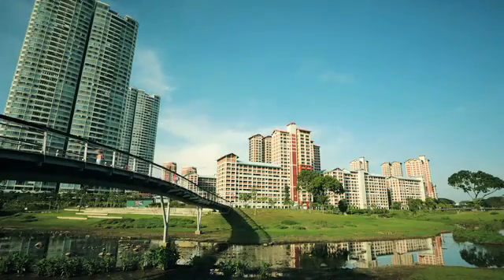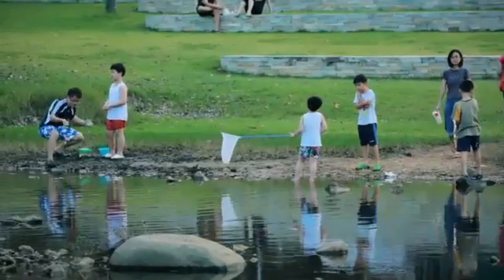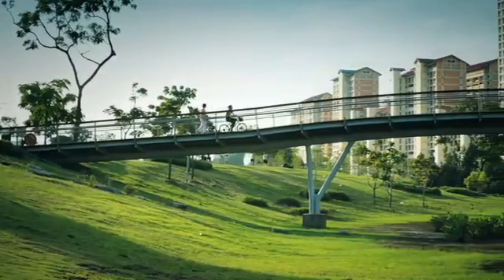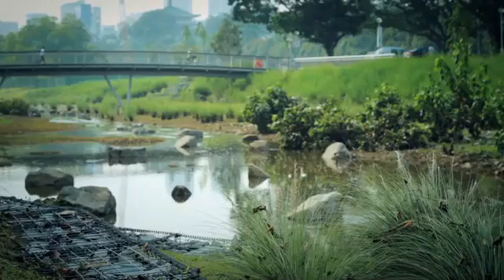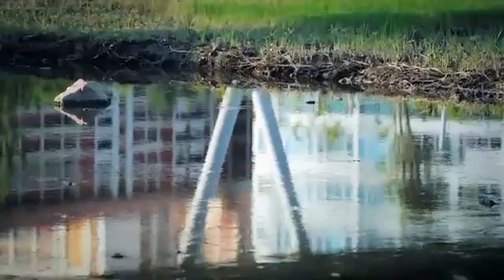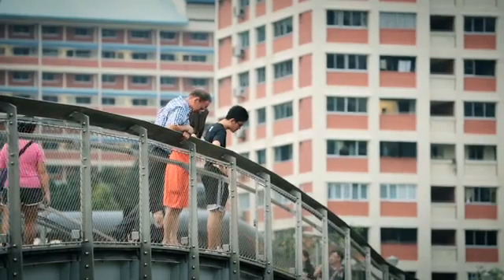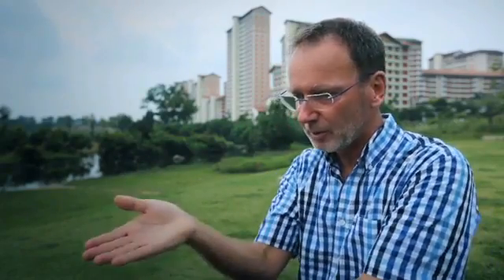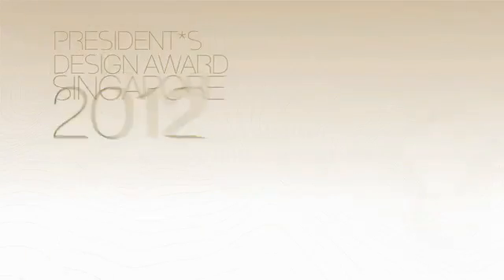President's Design Award 2012: Bishan-Ang Mo Kio Park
DESIGNER:
Atelier Dreiseitl
Herbert Dreiseitl, Founder
Tobias Baur, Director
Leonard Ng, Director
Stefan Brueckmann, Director
Hendrik Prost, Director

CLIENT:
Public Utilities Board
National Parks Board

ENGINEER:
CH2M Hill

BIOENGINEERING SPECIALIST:
Geitz & Associates

HORTICULTURALIST:
Uvaria Tide

CONTRACTOR:
Chye Joo Construction Pte Ltd

Underlying the park and river rejuvenation is a holistic, multi-layered design that balances functional, ecological and communal needs for sustainable coexistence — and to protect Singapore's precious, limited freshwater asset.

Efficiently engineered to direct storm water away from the rapidly urbanising satellite towns of Bishan and Ang Mo Kio, this smooth-walled canal channels water at high velocity during heavy downpour. Fences were rigged up around this section of the Kallang River for the safety of park-goers. However, they also created a barrier between the park and surrounding neighbourhood.

Adopting a "natural" approach, the new design combines effective drainage with soil bio-engineering. The new river does not compromise the drainage capacity of the waterway. Rather, it helps alleviate potential flooding further downstream.

Ecologically, the varieties of edge conditions create more than one ecotone, promoting the growth of flora and fauna. This is supplemented with natural cleansing biotopes to remove pollutants from the pond water. The immediate postconstruction survey conducted by the National Parks Board showed a 30 per cent increase in bio-diversity.

The natural soft edges with undulating profiles and gradients along the river's length contribute to an "inclusive" and seamless design. This encourages people to approach and even enter the stream during periods of low water level. A big part of protecting our scarce water resources involves changing mindsets about our relationship with water and its supporting infrastructure. This beautiful space achieves that by evoking a sense of public ownership, reflected in the community-led initiative, "Friends of Kallang River" which includes neighbourhood river patrols against vandalism and pollution of the river.

Traditional concrete canals have been relegated. A living river on the other hand, adds value to the urban environment above and beyond the provision of drainage. This integrated multi-functional design promotes a sustainable balance between the need for effective storm water management, a healthy site ecosystem and pleasurable urban spaces.